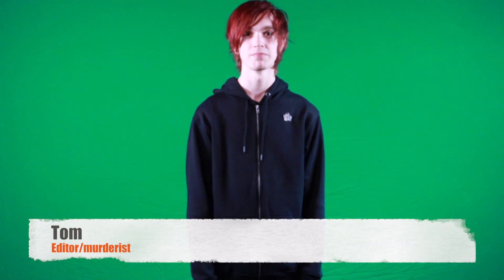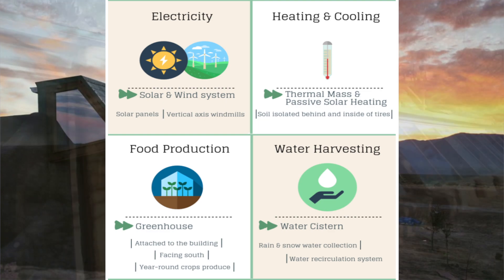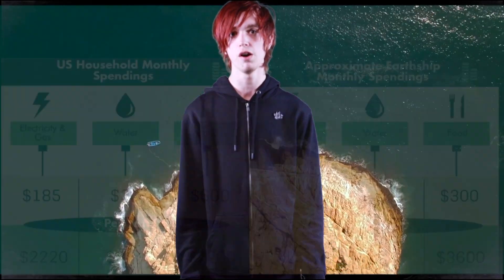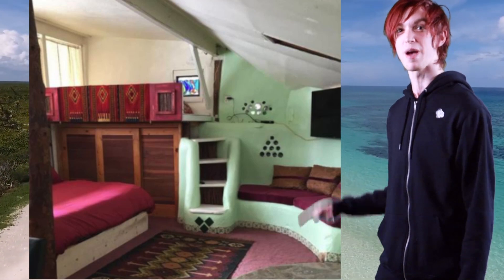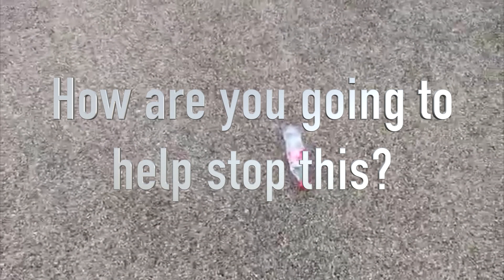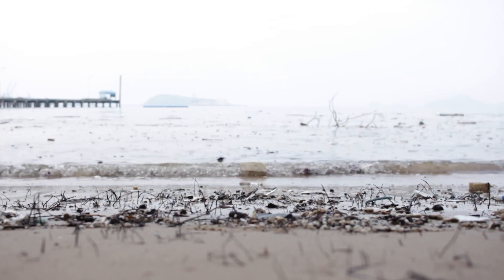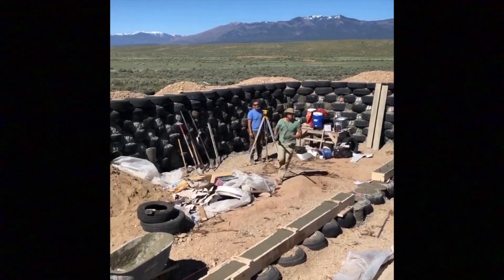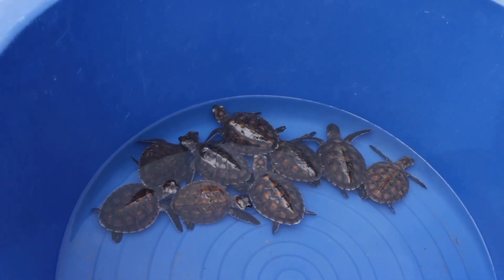Earthships and Ecobricks - a sustainable way of living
Massive thank you to Earthship Biotecture, who assisted our production of this video and have agreed to share the video elsewhere.
Videos of their progress can also be seen on the YouTube channel Earthship Biotecture